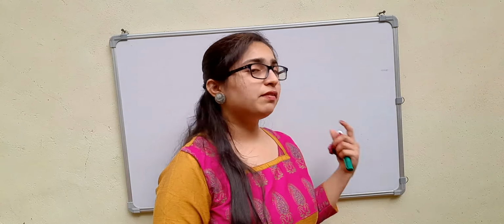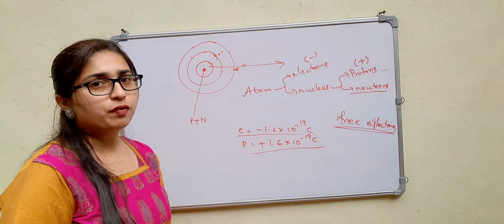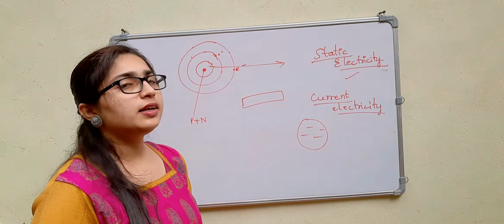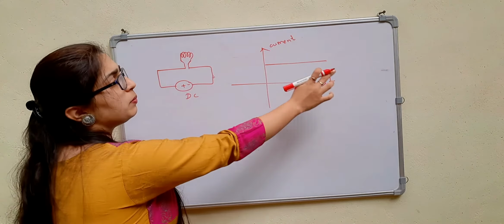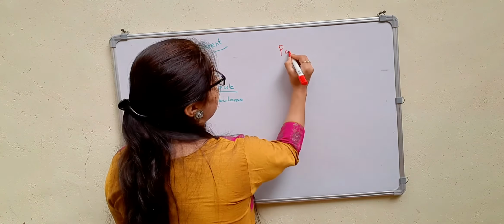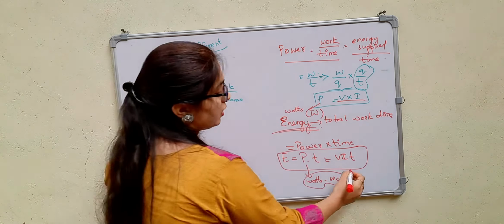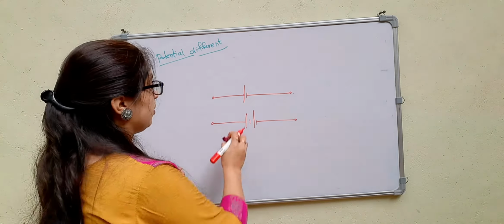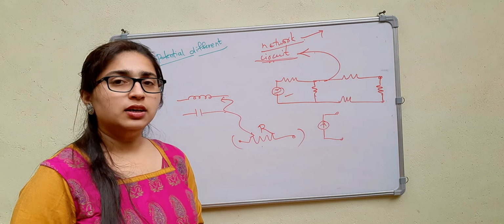Network theory||Introduction-Lecture 1||GATE|ESE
In this video I have dealth with Introduction of Network Theory.
This playlist can be useful fo semester exam preparation+GATE+ESE+ISRO+PGCET